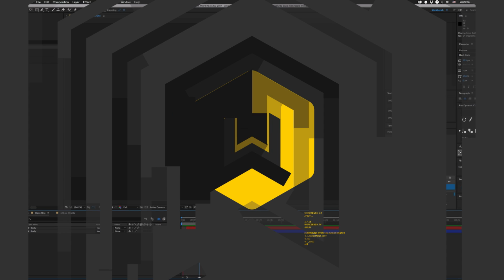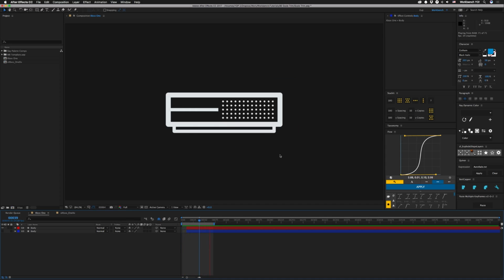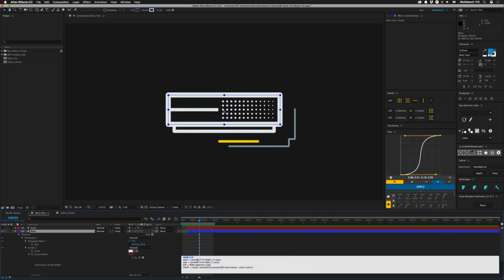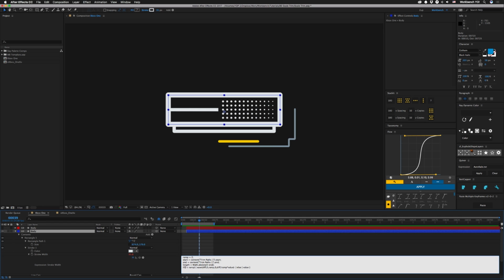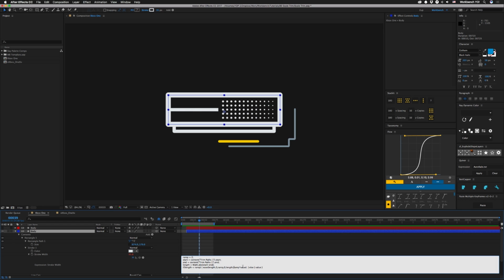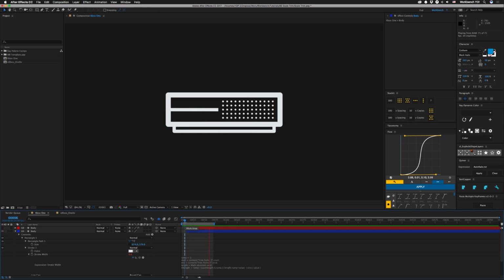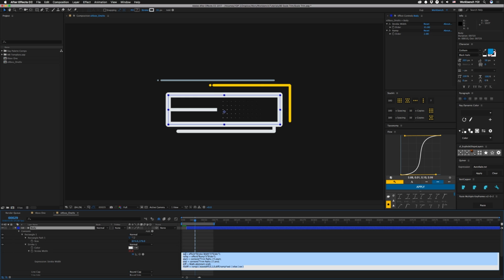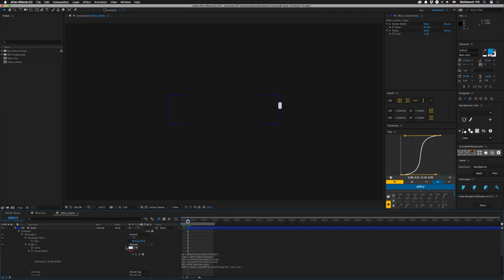Tutorial 80: Auto-scale Trimmed Paths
How to automatically scale down trimmed paths in AE

This week, we take a quick look at an expression that will automatically scale Stroke Width when the length of the stroke is below a certain threshold so our trimmed strokes don't just pop on or off.

Check for the expression. I can't use all the characters in the code due to a YouTube restriction.